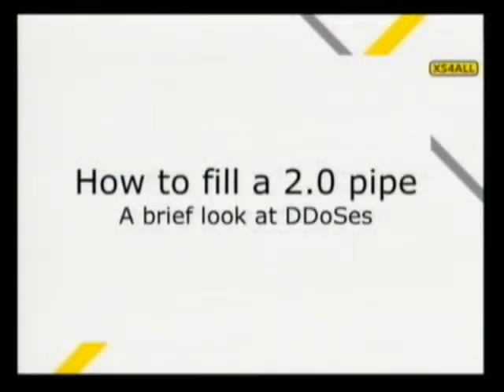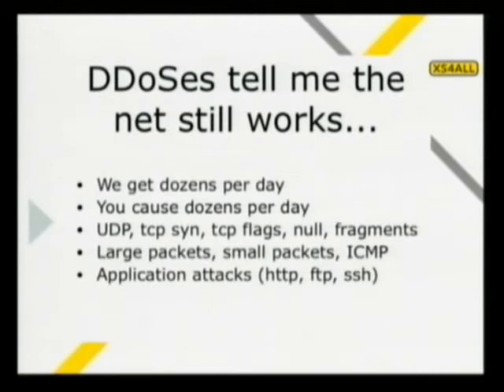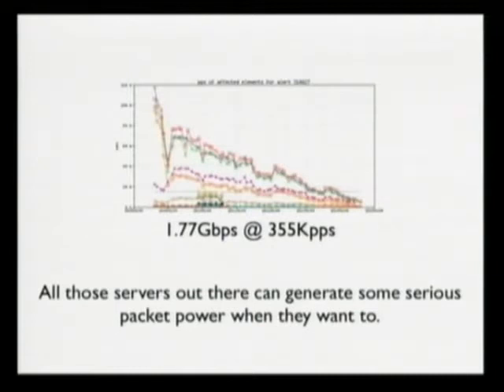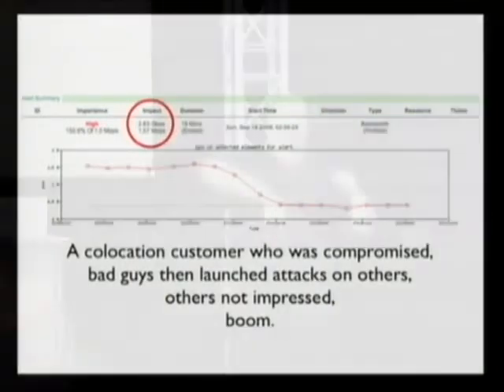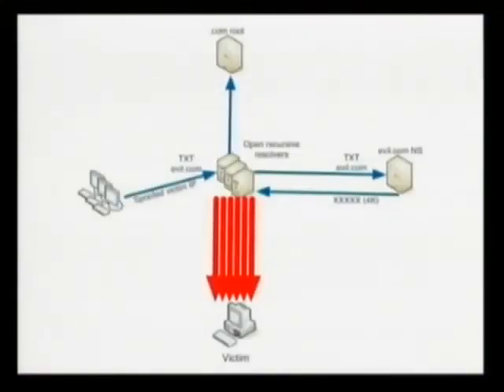HAR 2009: Teh Internetz are pwned 4/7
Clip 4/7
Speaker: Scott McIntyre

How I learned to stop worrying and love teh Internetz

Working as an operational Security Officer at an ISP for the better part of a decade brings with it many adventures, challenges, laughs and tears. This talk will cover some of the most recent issues to be causing hair loss to someone who can't afford it.